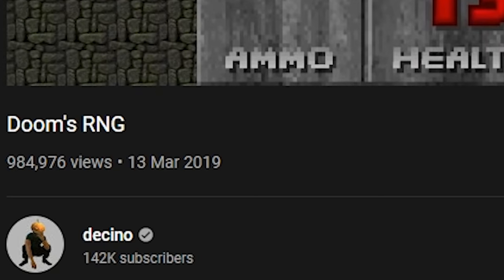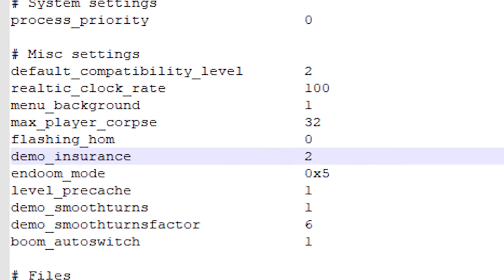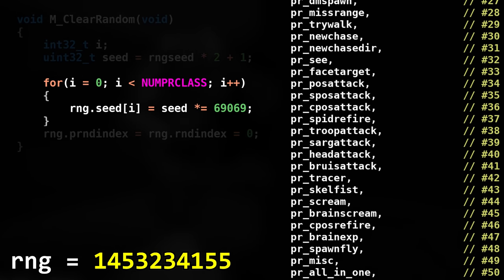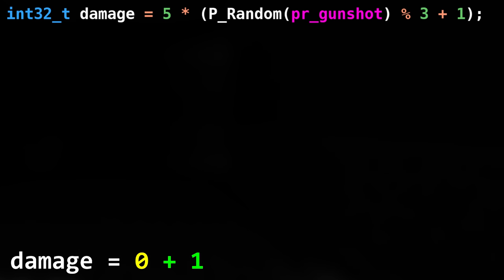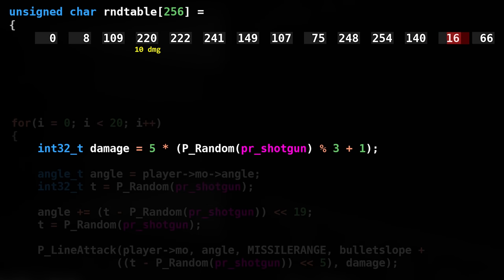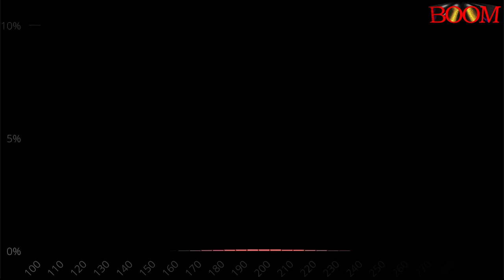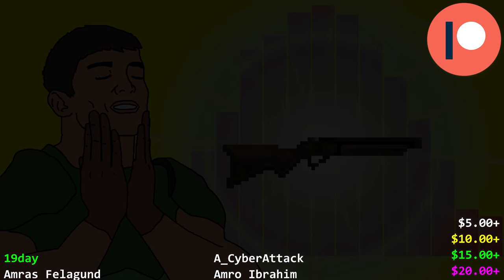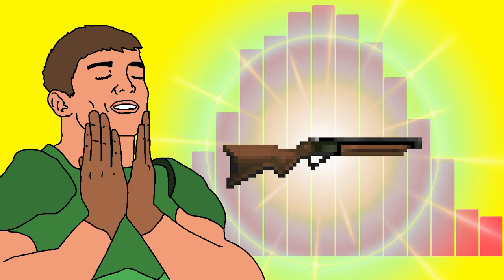Boom's RNG Is Pretty Epic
Pretty hecking epic for sure.